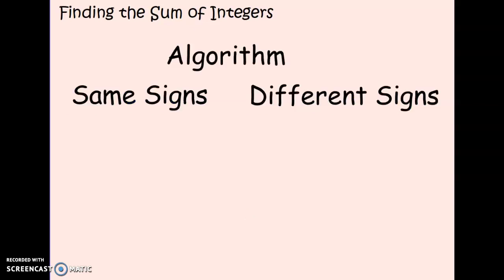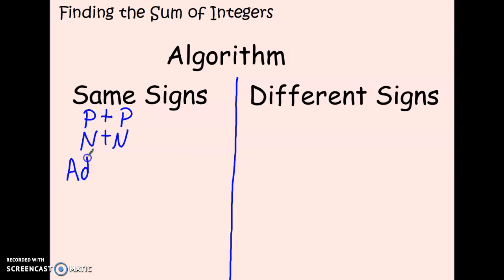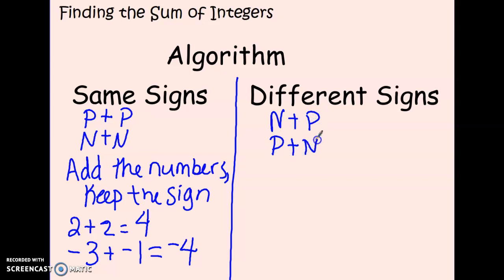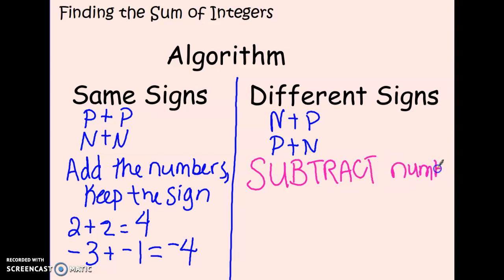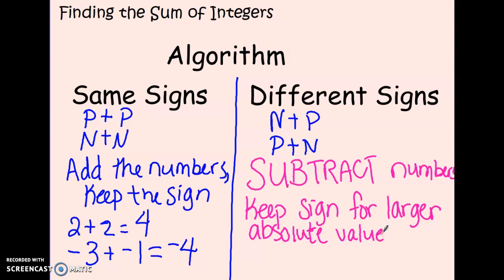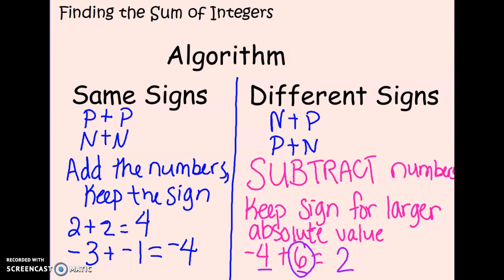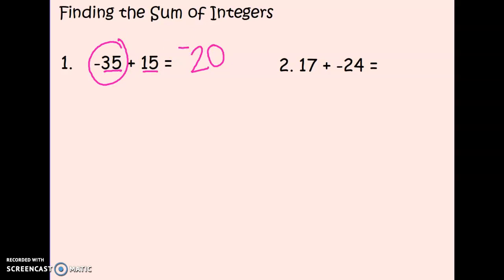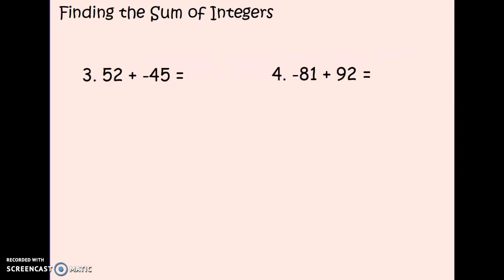Adding Integers with the algorithm